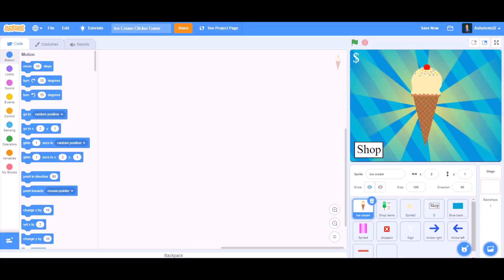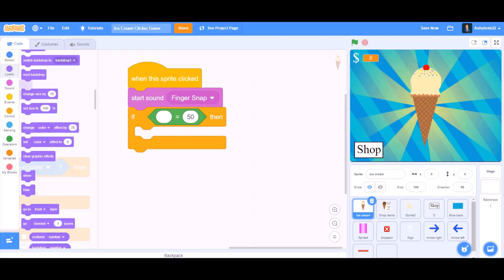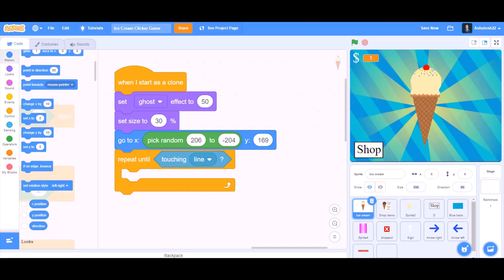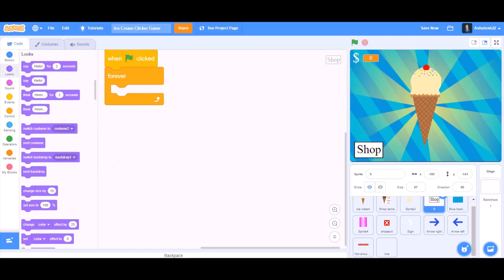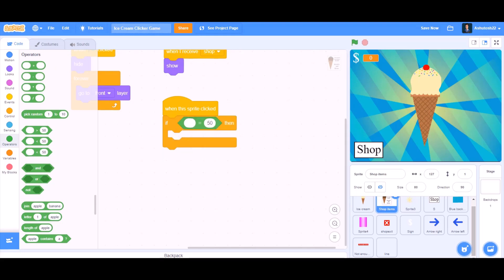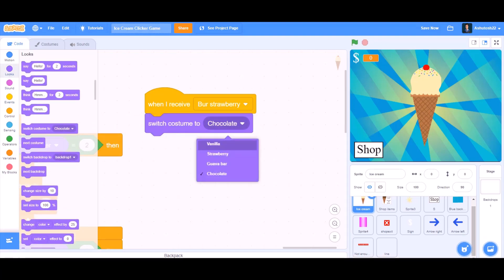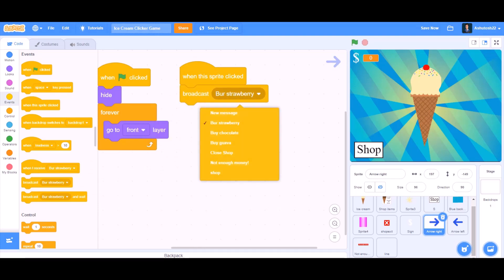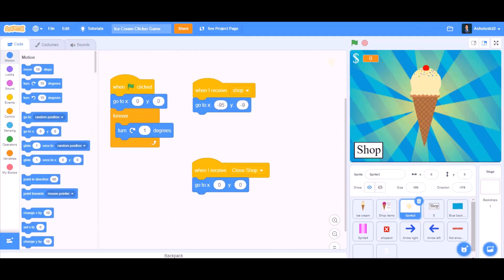How to make a Clicker Game in Scratch 3.0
Hello everyone! In this video, we will be coding a clicker in Scratch 3.0!

We’ll be covering:
~ How to make hovering animations and produce sound effects when clicked
~ How to make a Shop and Upgrades system

In the project you will be able to:
~ Play your own amazing clicker game which has facilities such as buying skins and upgrades at an amount!

Scratch
Scratch 3.0
Scratch project for Beginners
Scratch Project
Clicker Game Scratch
Clicker Game Scratch tutorial
Scratch Clicker Game Shop
Block Coding
Scratch Programming
Coding Channel
How to make an Ice - Cream Clicker Game in Scratch 3.0